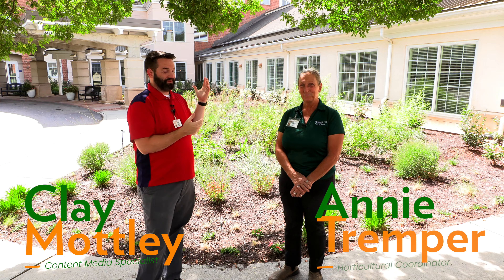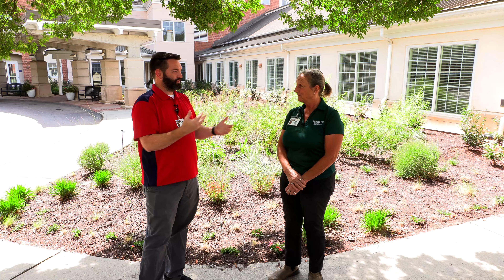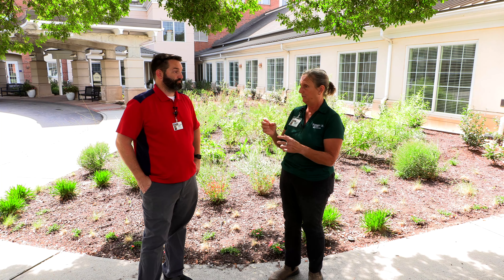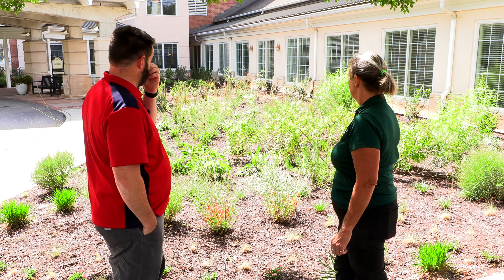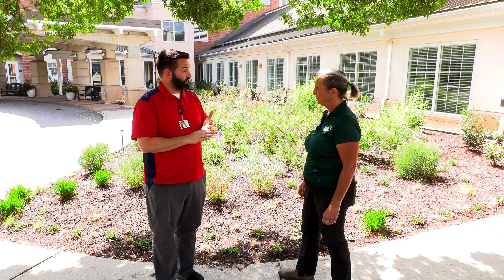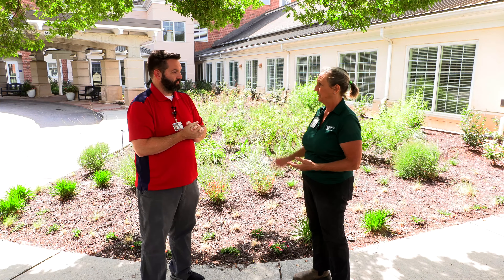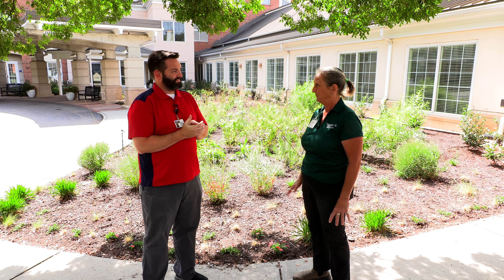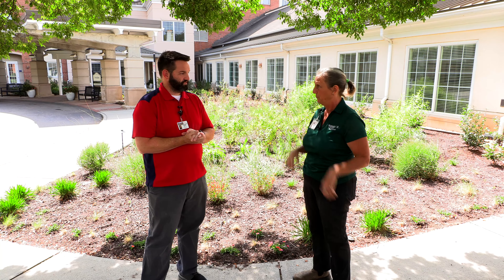Overview of our Avalon Garden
Our resident horticulturalist Annie Tremper shows us the progress and successes of the Avalon garden, where plants were specifically chosen to promote bee and butterfly activity. And we're already seeing Monarch Butterfly catapillers and bees in the garden!